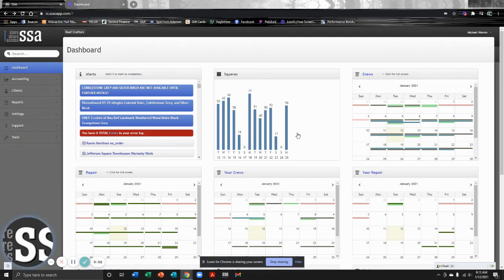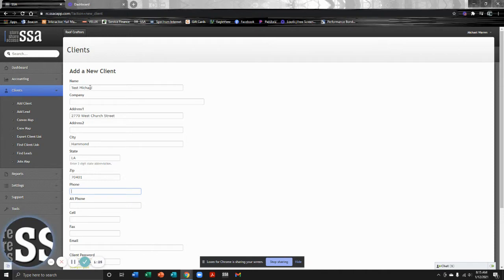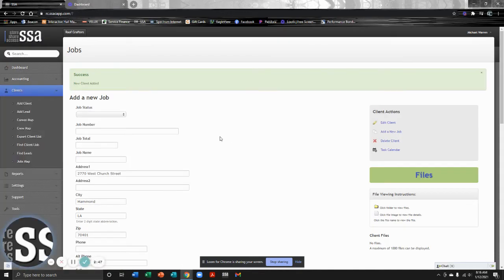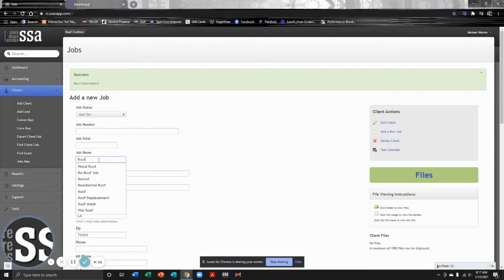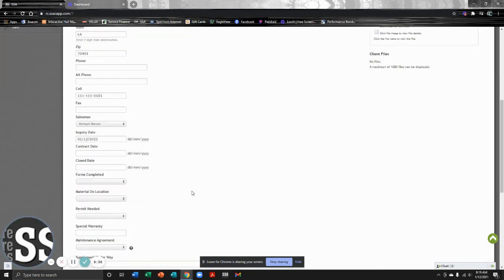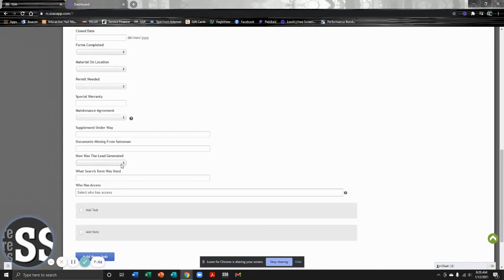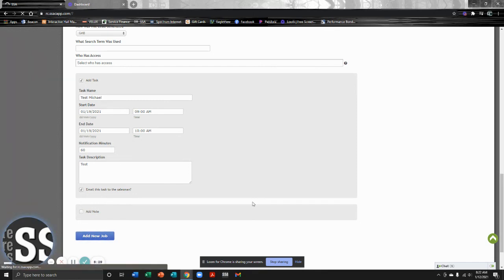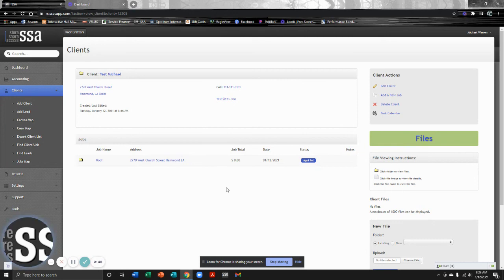HOw to Add a Lead and Client to SSA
This video will show you how to add all of your prospects or leads into SSA. Then we will show you how to convert that lead to a client and job.